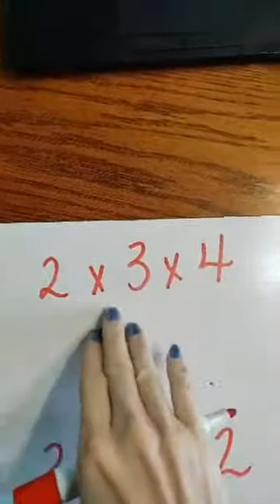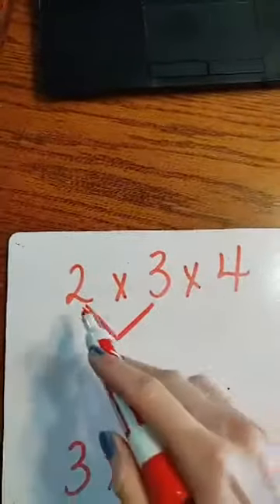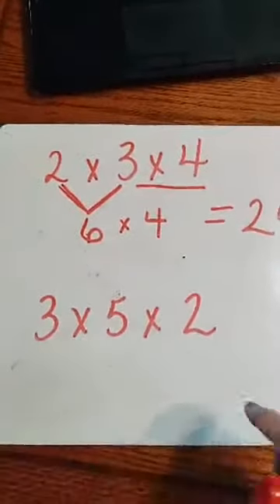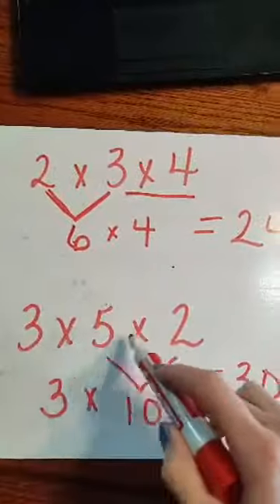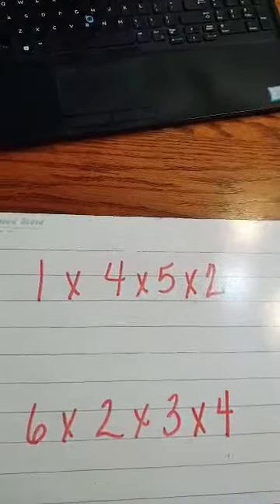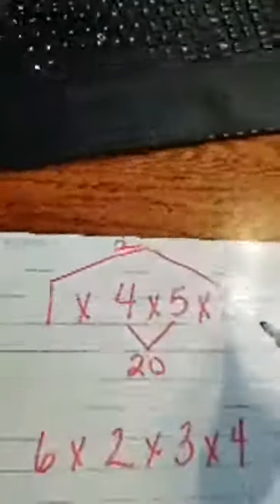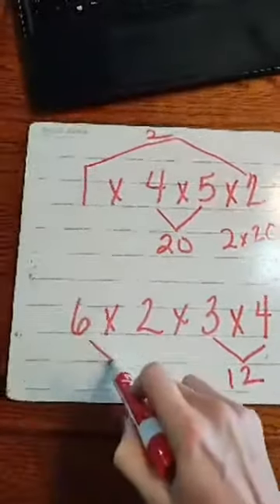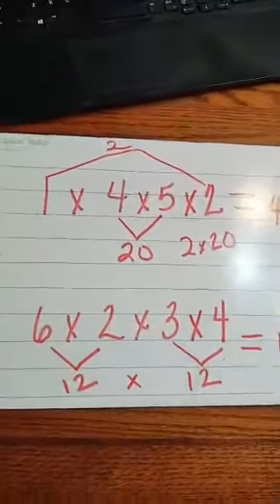5th grade math multiplying 3 or more factors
We will practice multiplying 3 or more factors